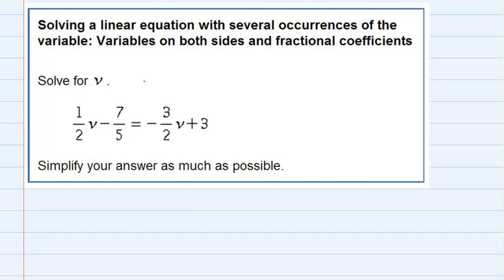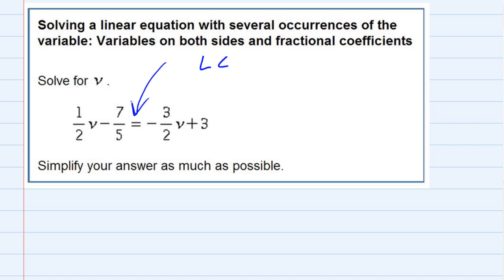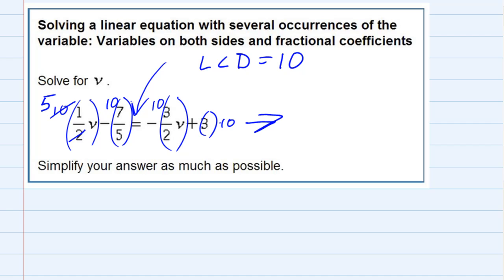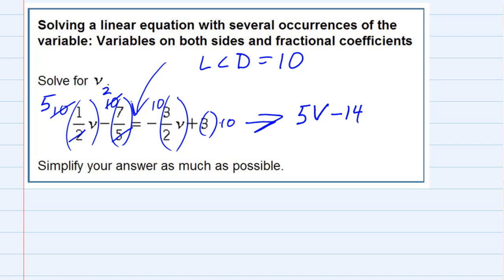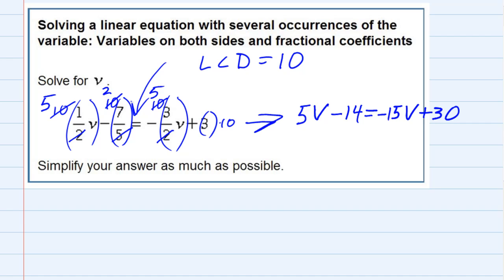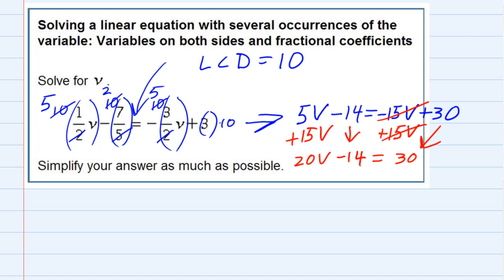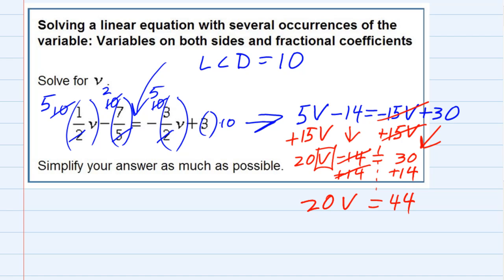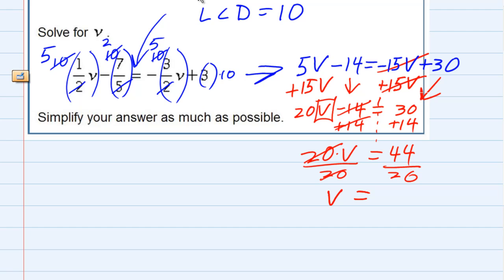Solving a linear equation with Variables on both sides and fractional coefficients